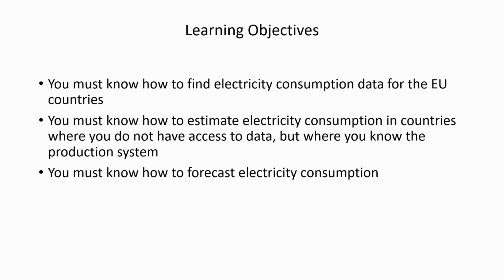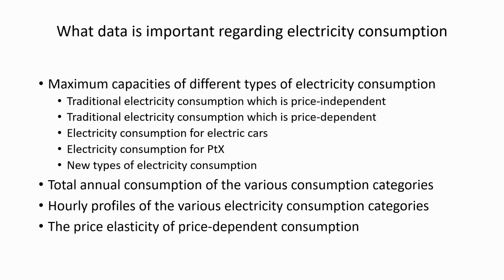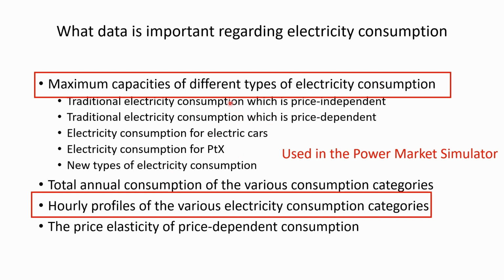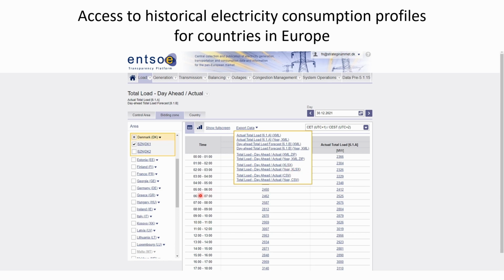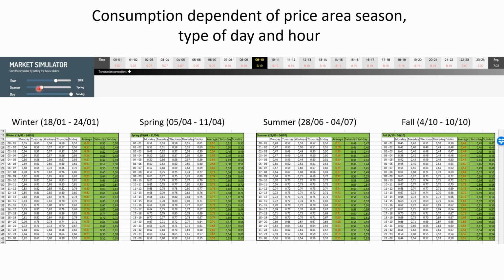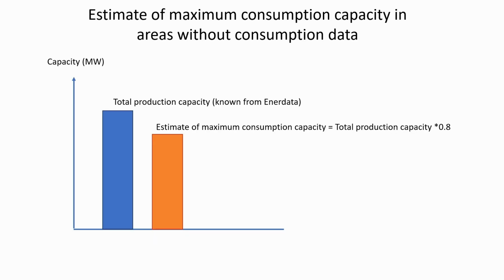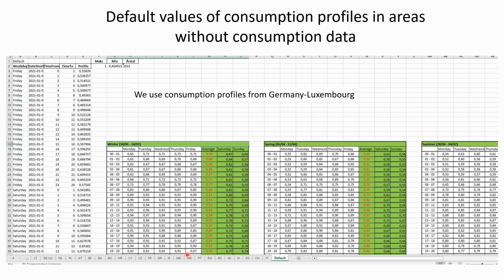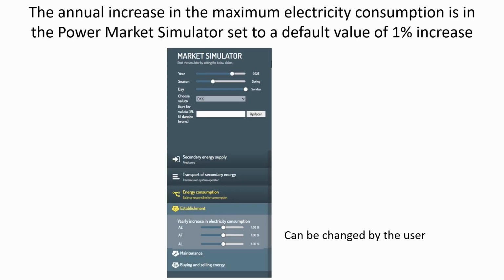Market data - Video 2: How to find data for consumption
In this video, you will be introduced to which data for electricity consumption are important when you need to do market analyses, and how to get hold of the data in question. You will also get to know the references for the consumption data in the Power Market Simulator.